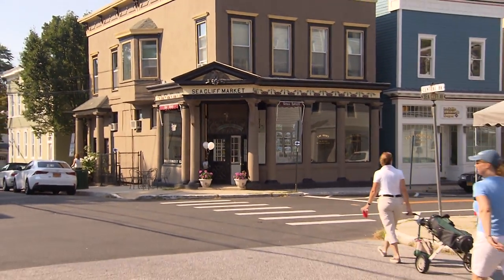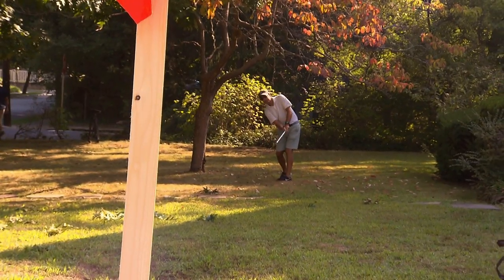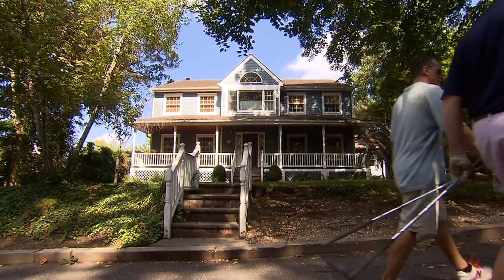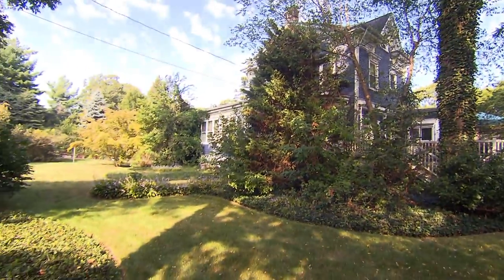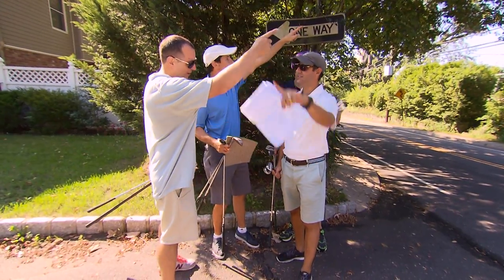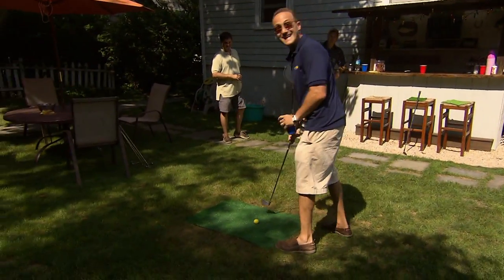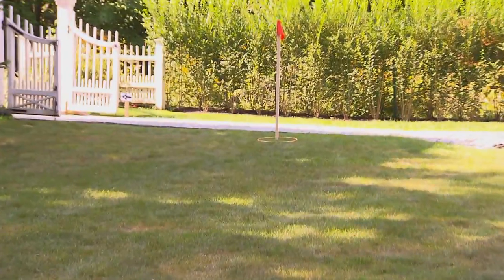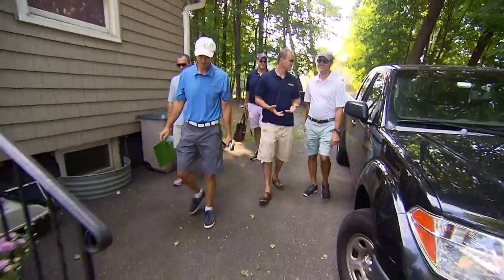Sea Cliff Golf